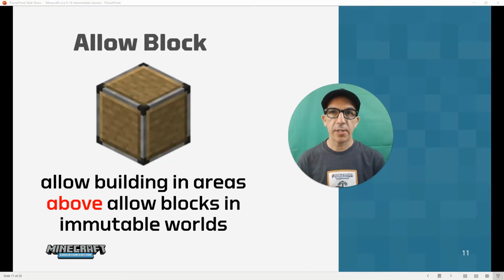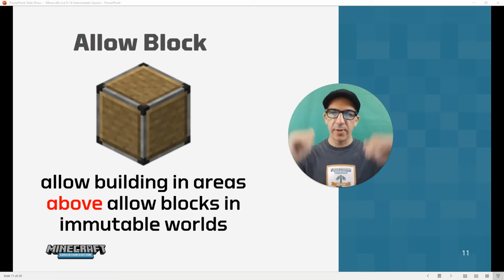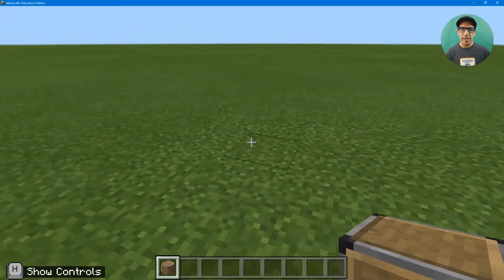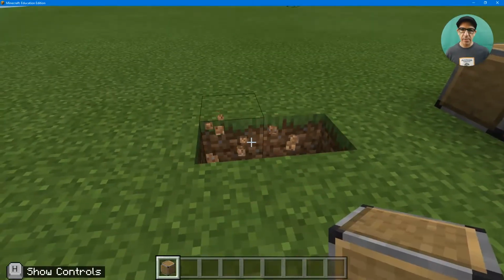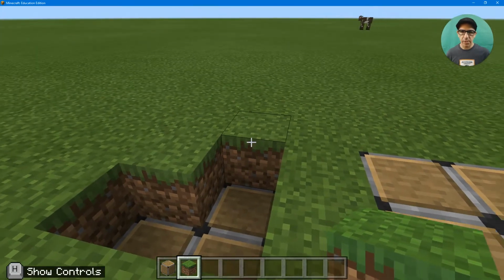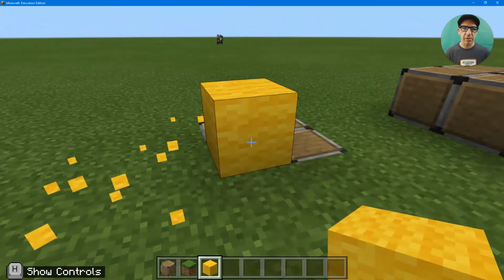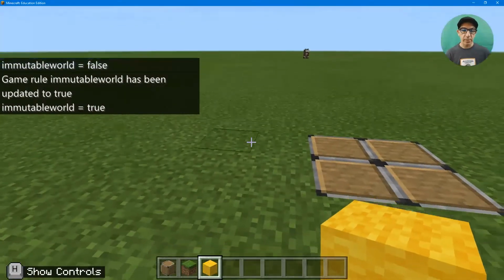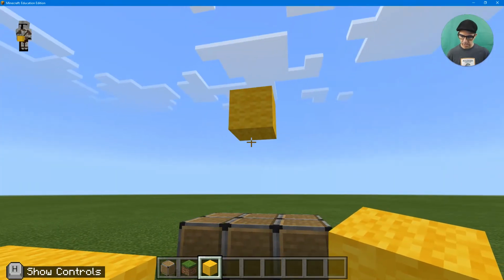Allow Blocks with Minecraft Education Edition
A quick tutorial on how to use Allow blocks in Minecraft Education Edtion.
Allow blocks enable users from build above the allow blocks in an immutable world (/immutableworld true) and where they do not have worldbuilder status (change using /wb) or worldbuilder status as true.